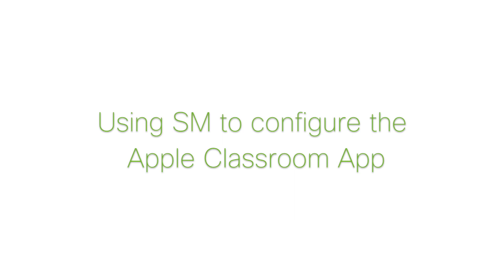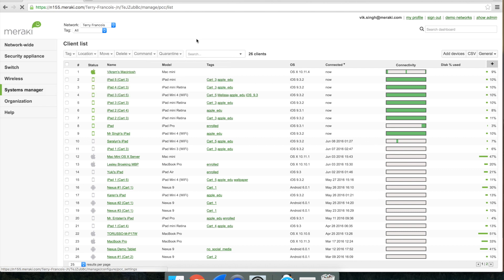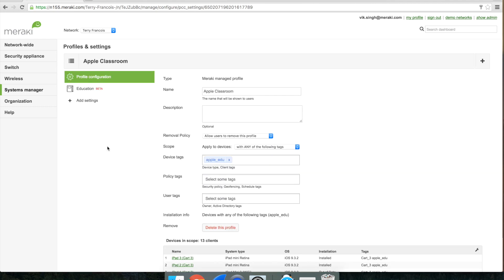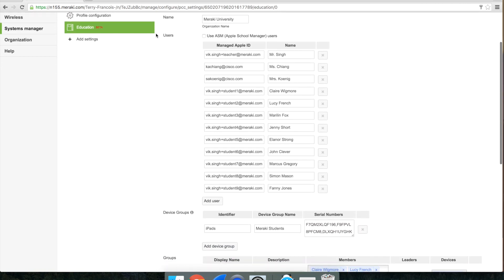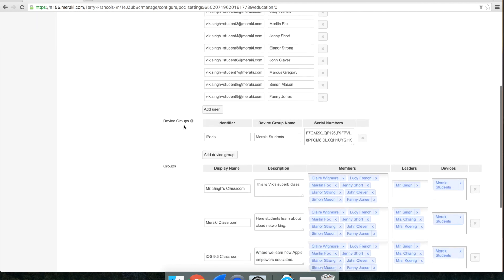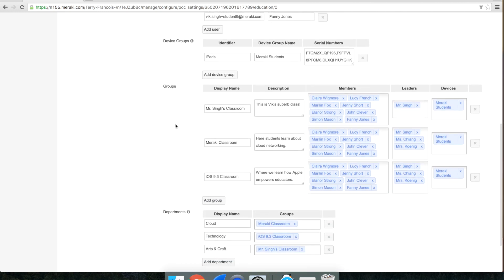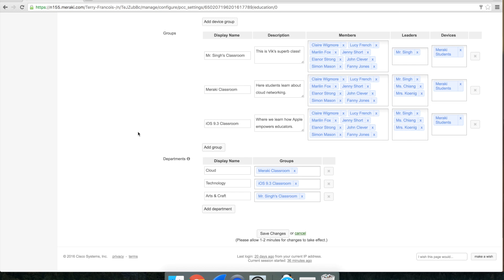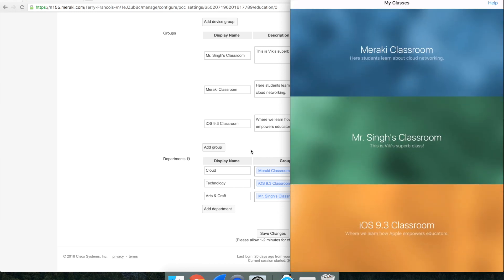Configuring Apple Classroom with Cisco Meraki Systems Manager Mobile Device Management (MDM)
Discover how to use Cisco Meraki Systems Manager with iOS's new Apple Classroom features.

Learn more about Mobile Device Management (MDM) with Meraki SM